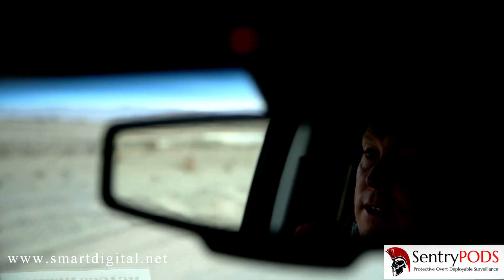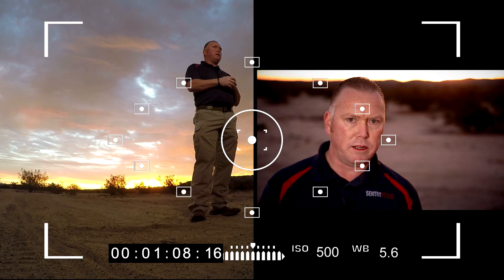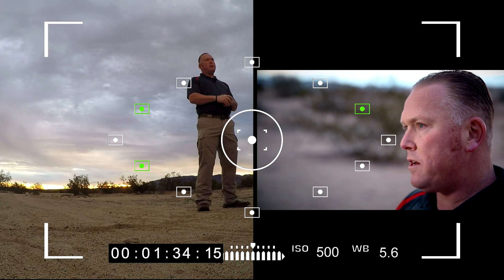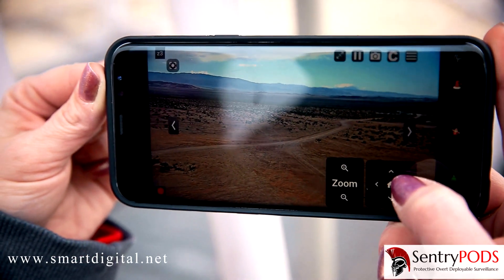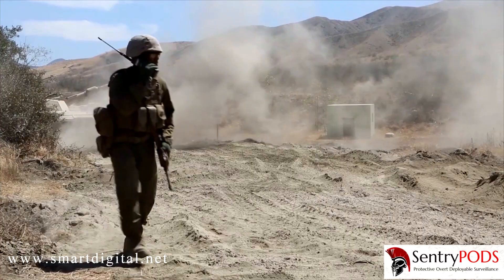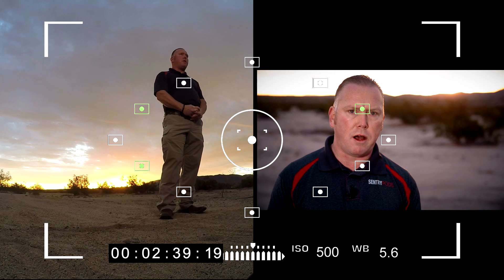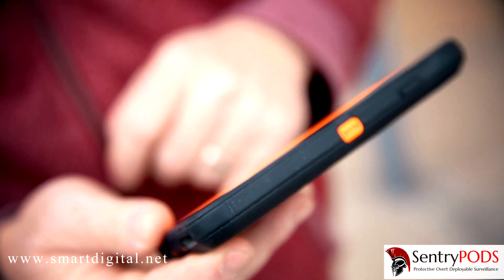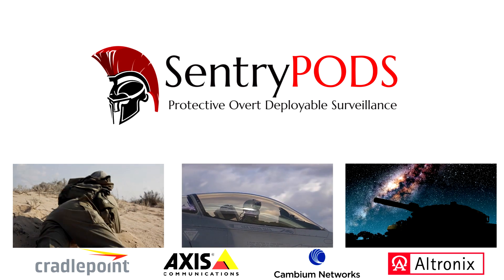Sentry PODS - The Next Revolution in Surveillance!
In this video, we demonstrate the capabilities of Sentry PODS and how we are disrupting the surveillance industry by being the most autonomous surveillance platform in the world! Go where no one else can.